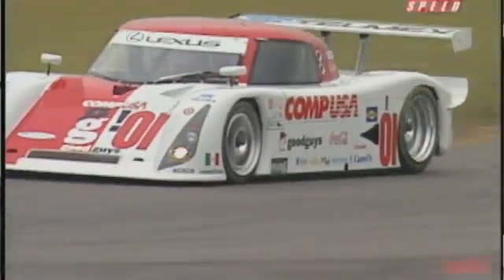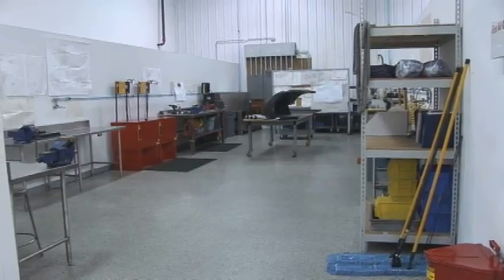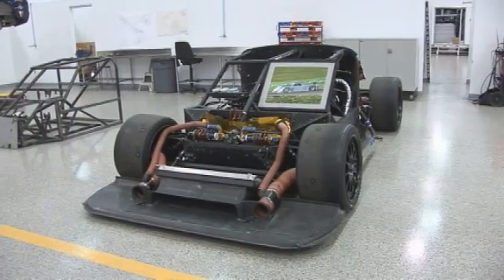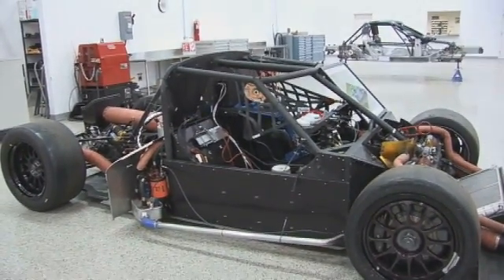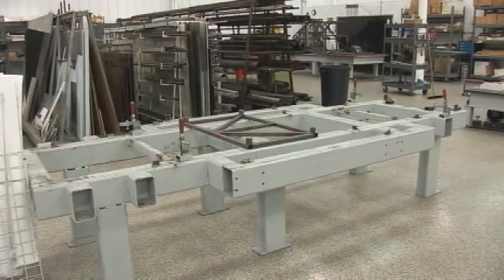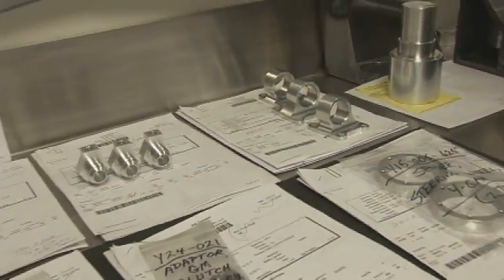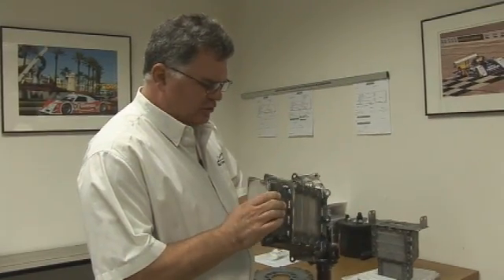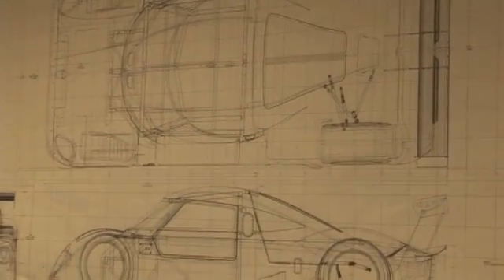Shop Tour: Riley Technologies - Part 1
Get a look inside the Riley Technologies shop with Bill Riley. Riley is the most successful Daytona Prototype chassis manufacturer to date.